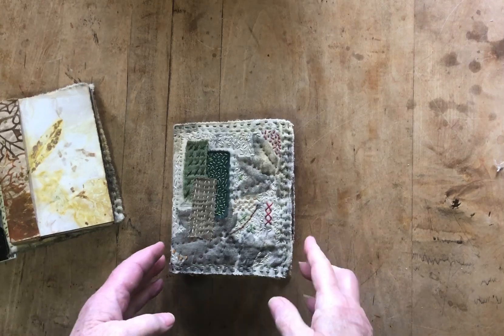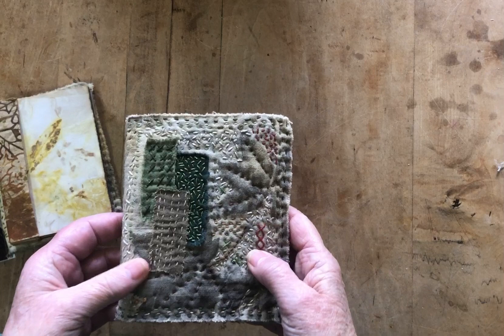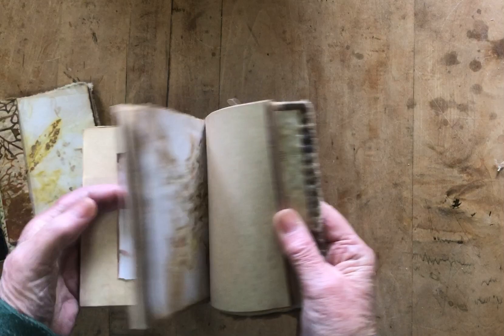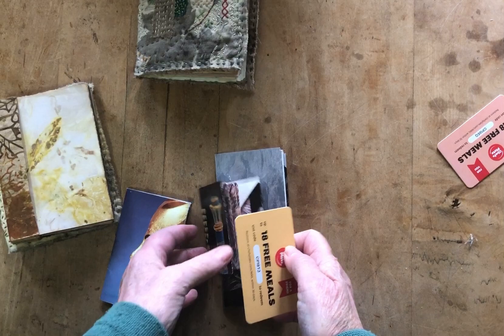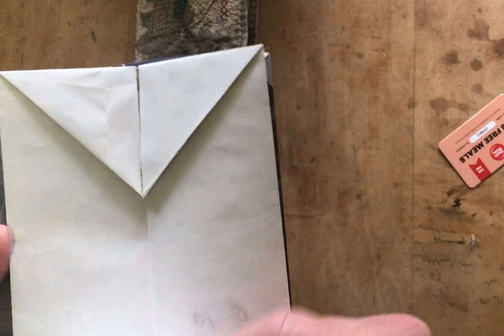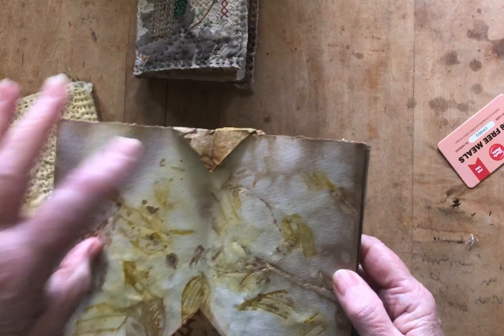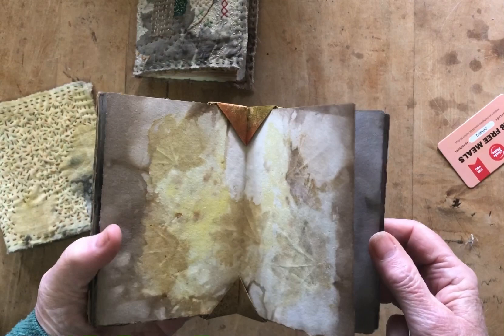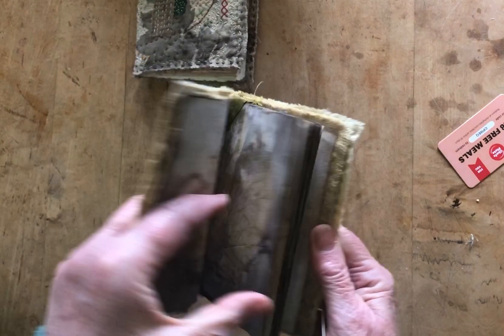Books 2 through 7 of 2023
The Blizzard books were inspired by Hedi Kyle's book Art of the Fold. I love this book.